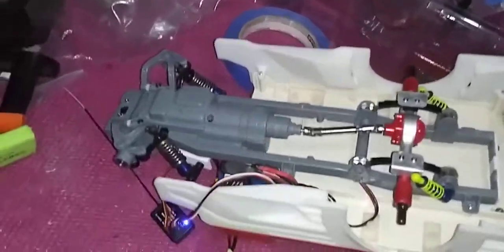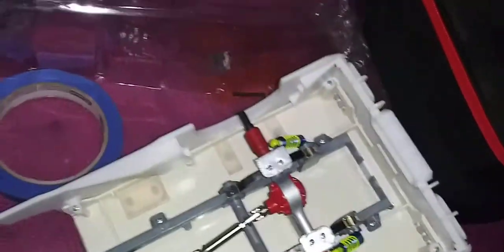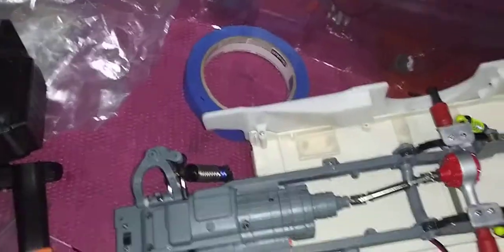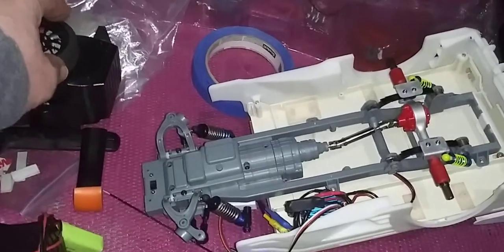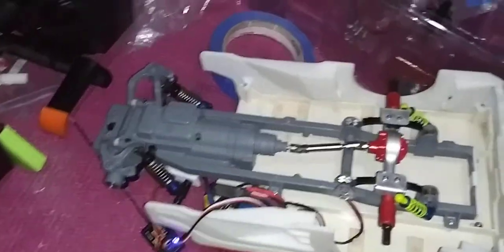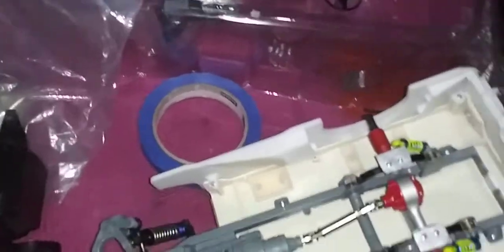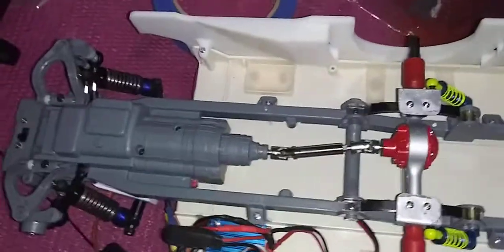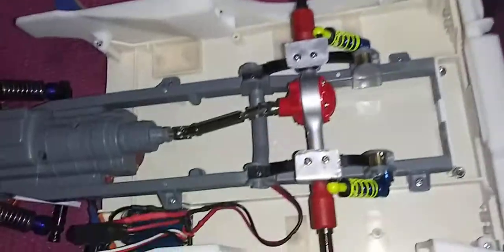WPL D12 / Suzuki Carry Drift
STARTED PUTTING D12 TOGETHER